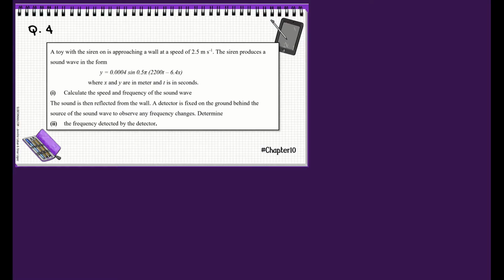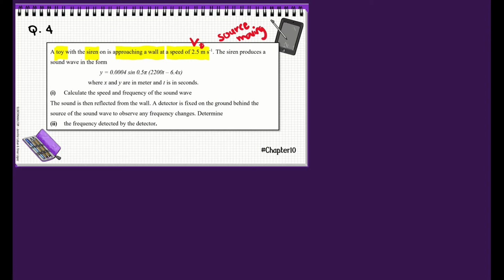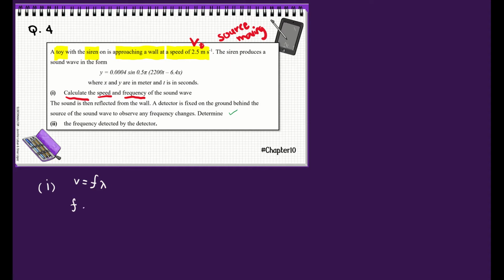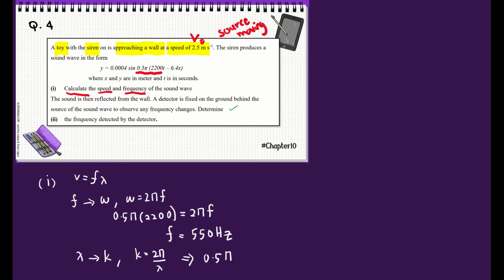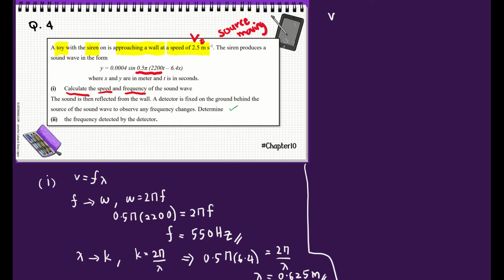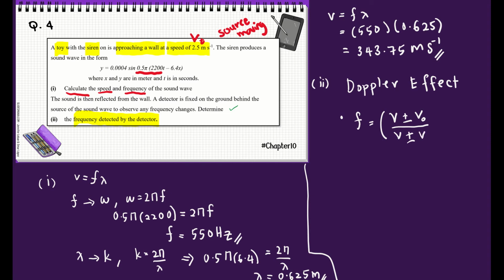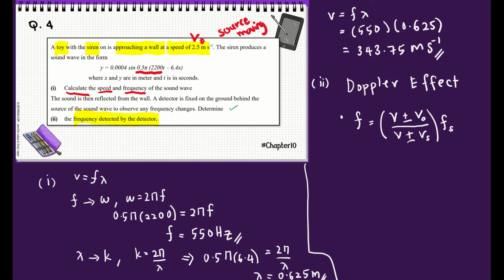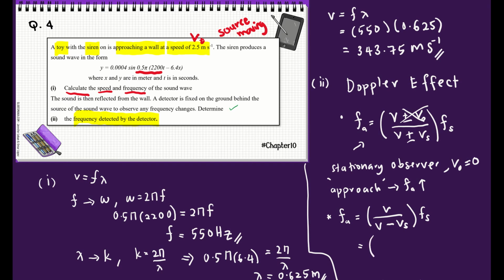WEEK 12 Q.4 (CH 10) , A Question A Day, [Matriculation Physics]